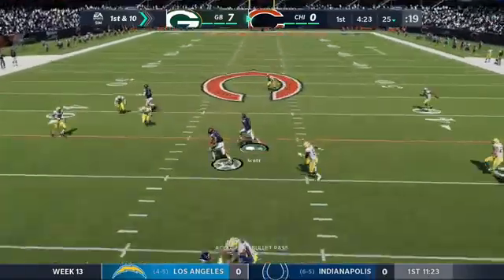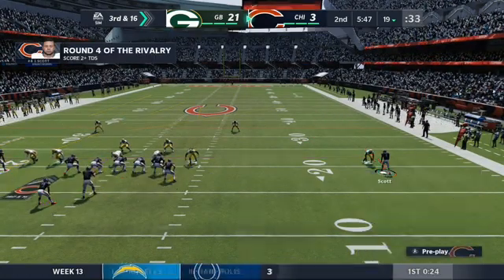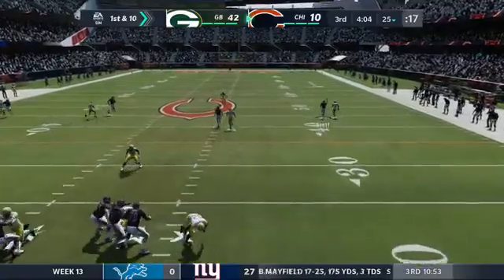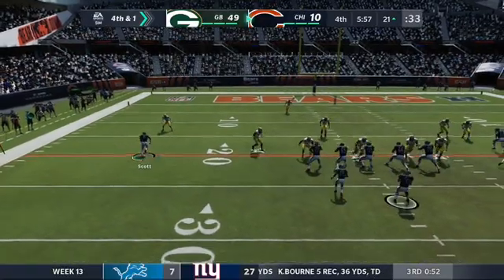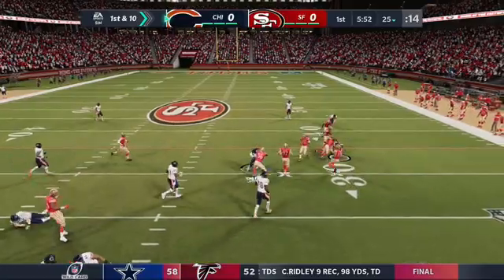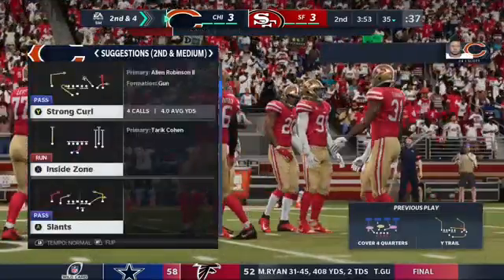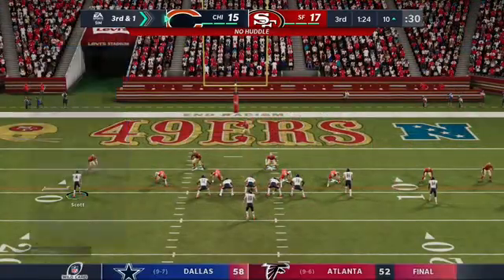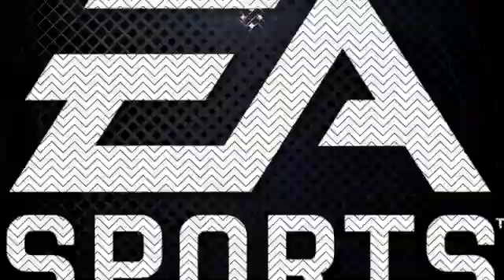Madden 21 face of franchis part 5